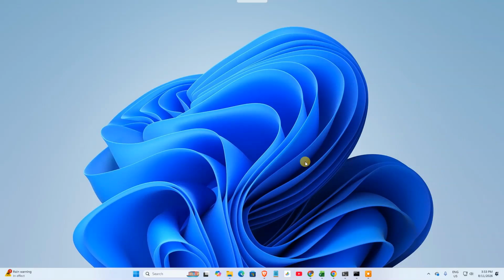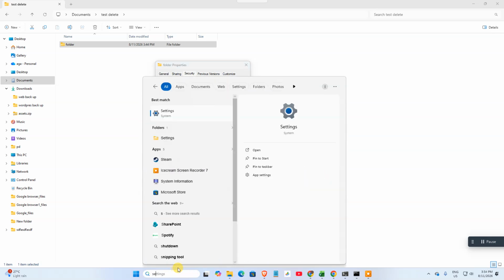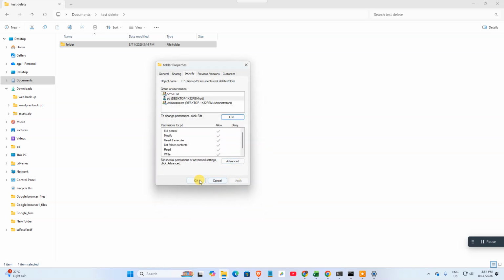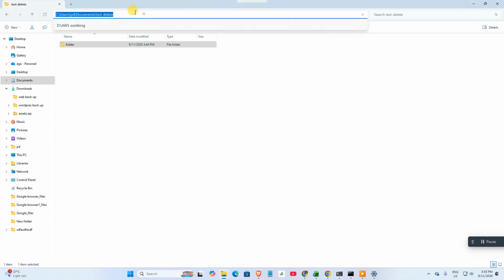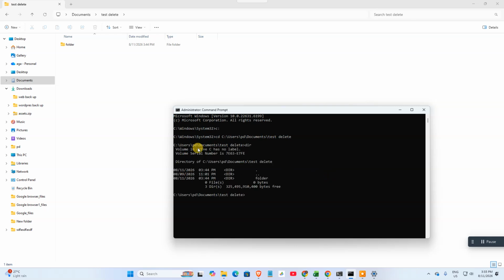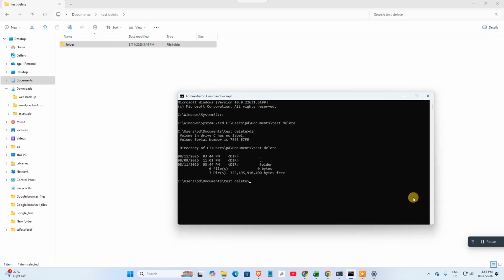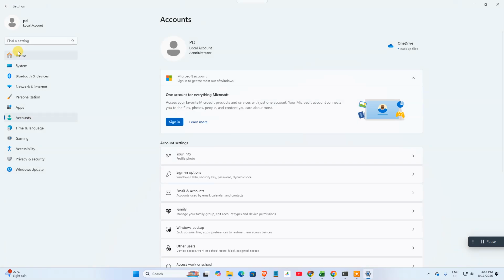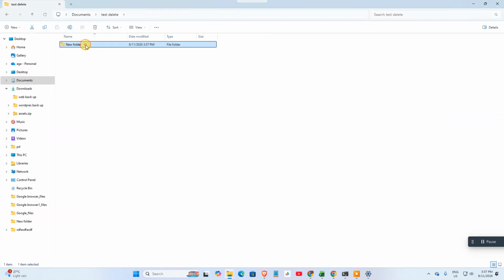Fix Unable To Delete A Folder in windows 11 (Require Permission From Administrators)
Explains step-by-stepFix Unable to delete a folder or you require permission from Administrators to make changes to this folder in this video.